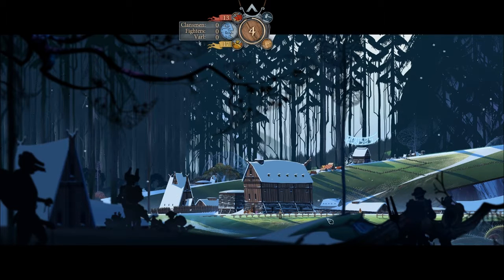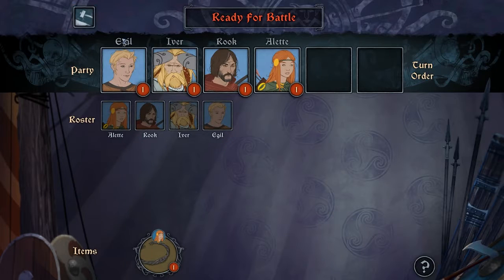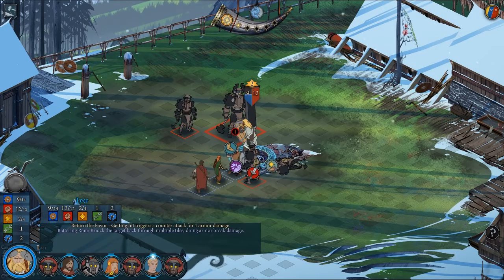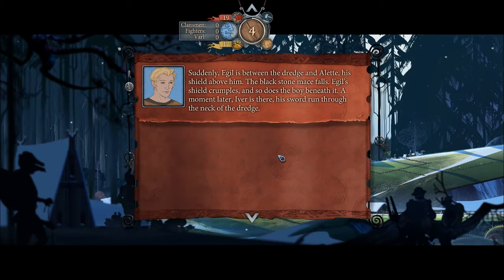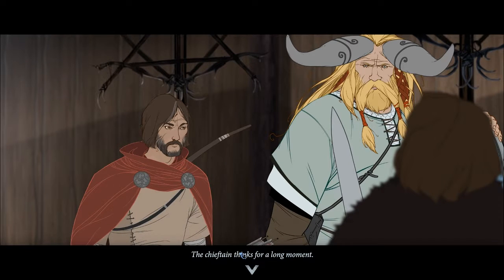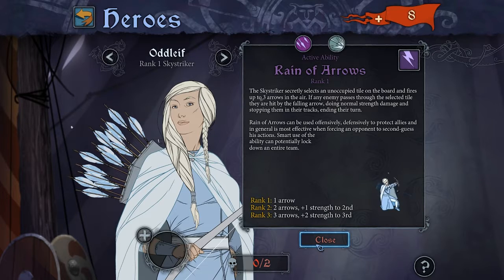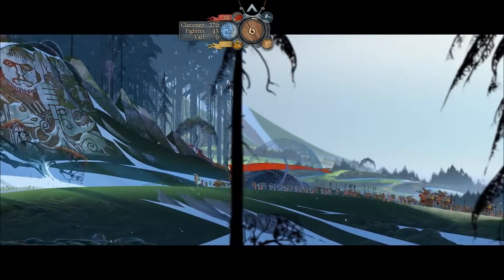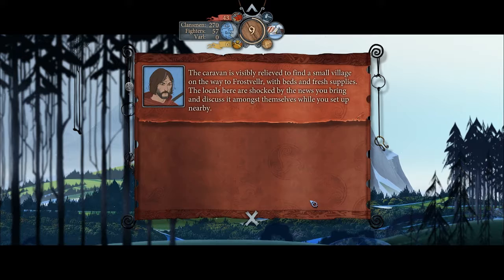Let's Play The Banner Saga - Episode 3: We've Got to Get Out of Here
We take our journey to the other side of the map where the Dredge are attacking our village.